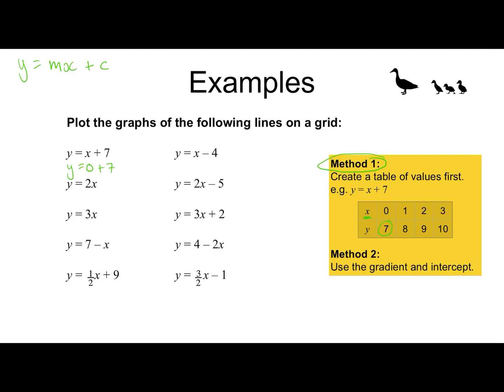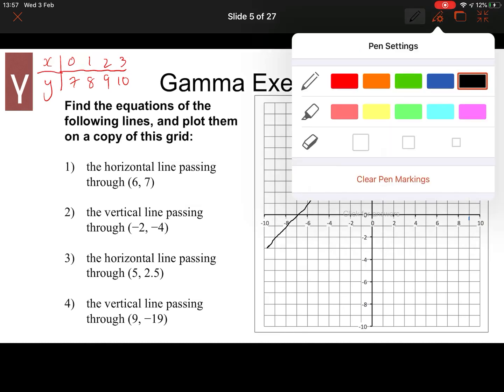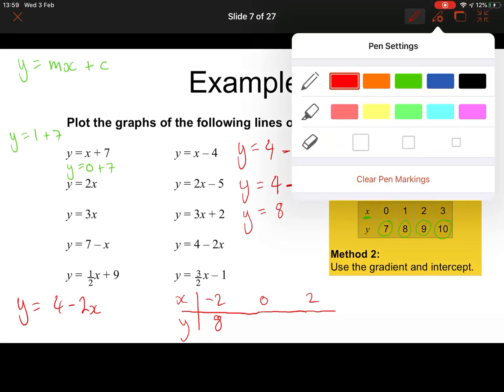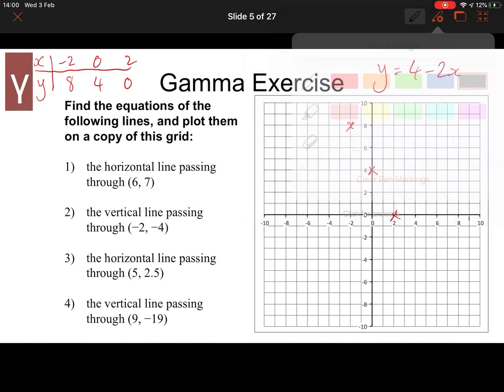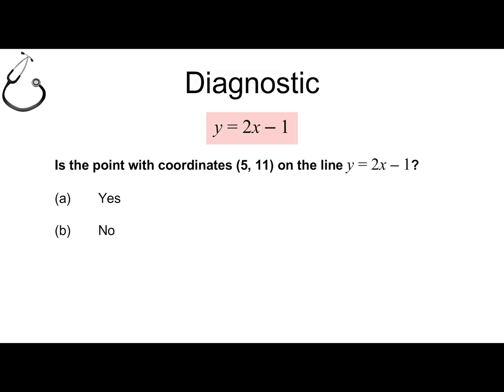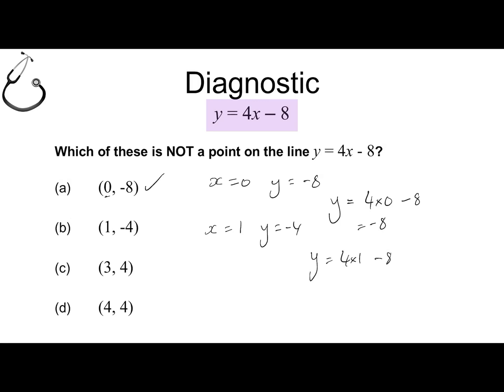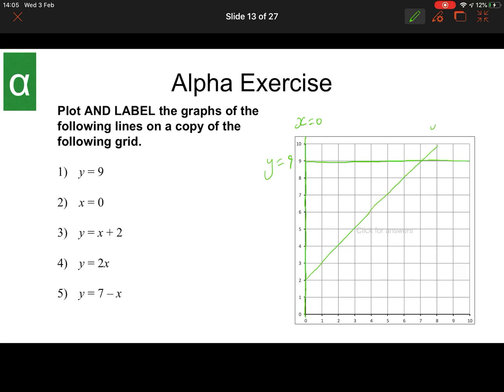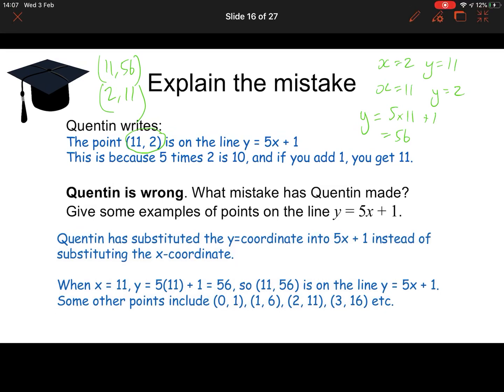Year 9 straight lines intro video part 2